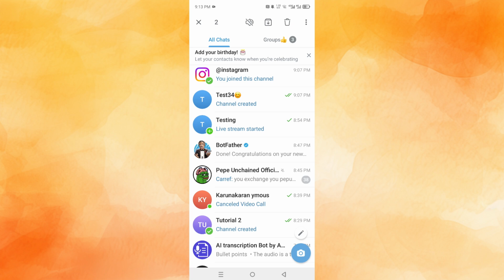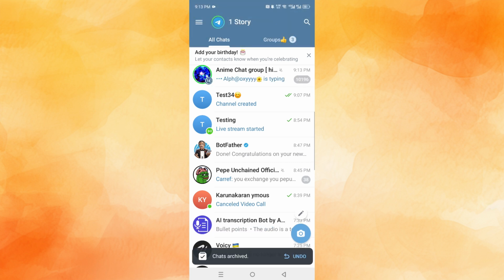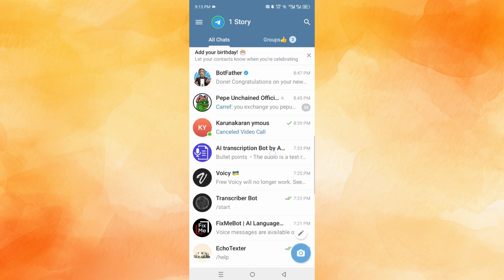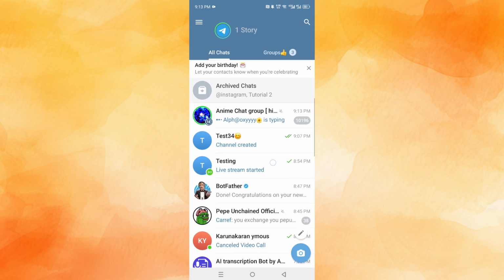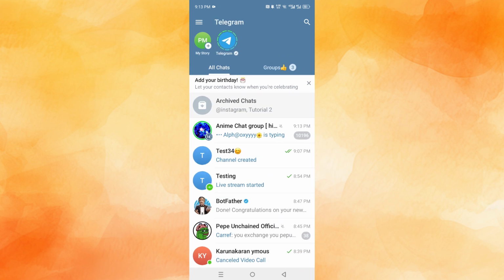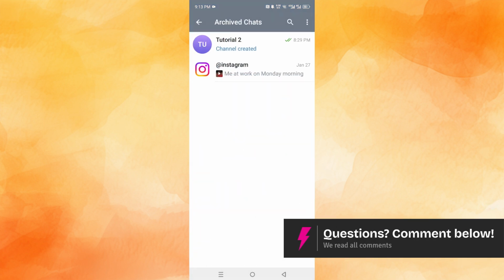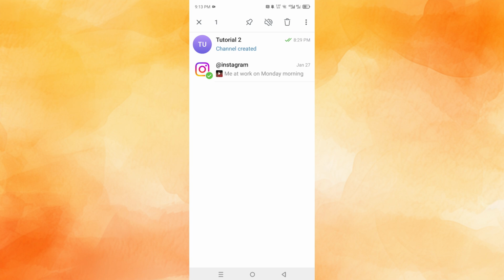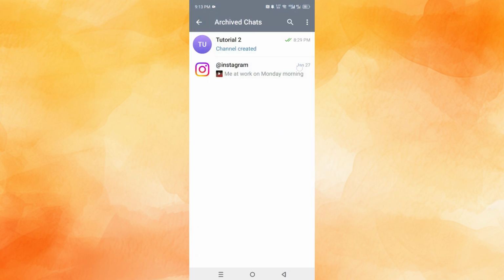How to Hide Channels in Telegram (Step by Step)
Want to keep your Telegram channels private? In this tutorial, I’ll show you how to hide Telegram channels from your chat list, mute notifications, and manage privacy settings. Works on Android, iOS, and desktop. Watch now!